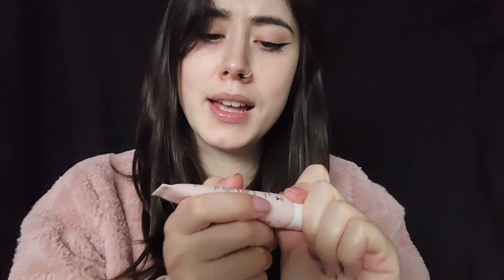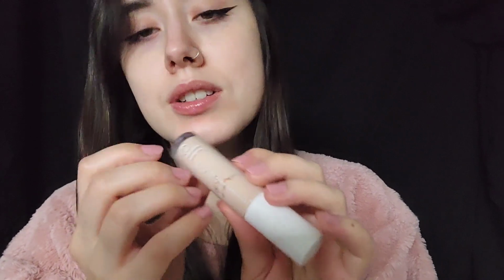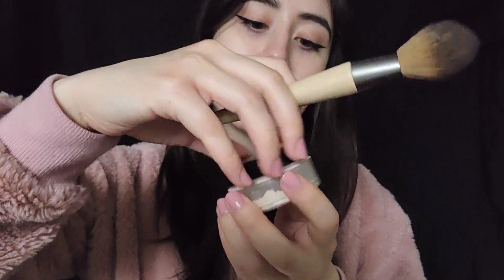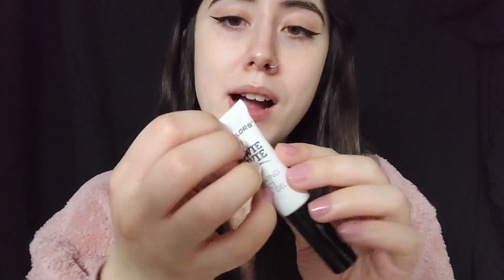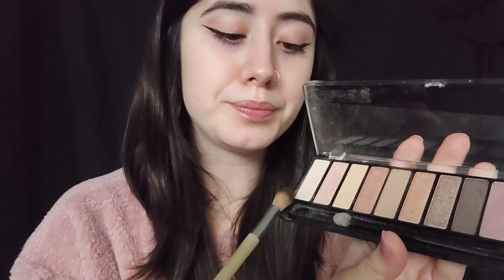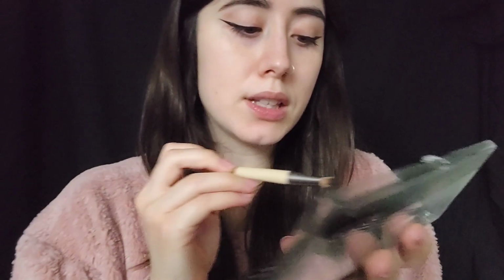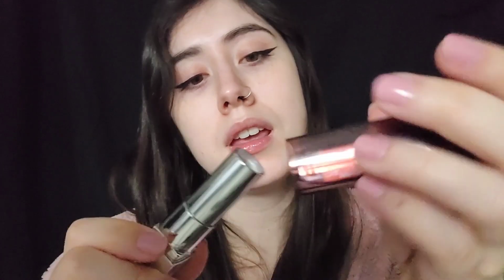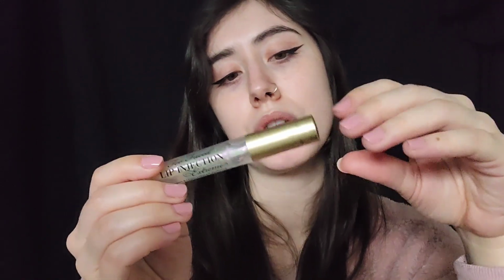ASMR | Doing Your Valentine's Day Makeup 💄 (Whispered)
Hey there, I hope you're doing well! Today, I'll be helping you get ready for a big Valentine's date by doing your makeup. ☺️ I hope you enjoy!